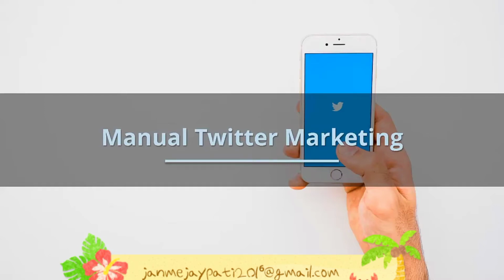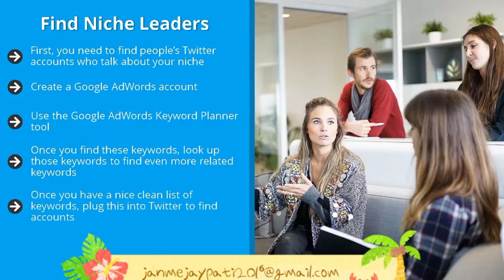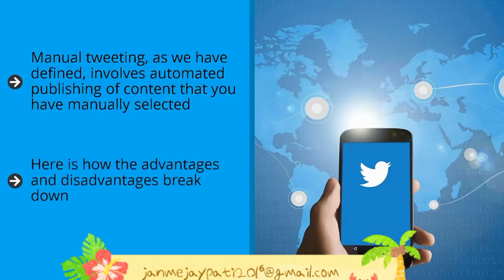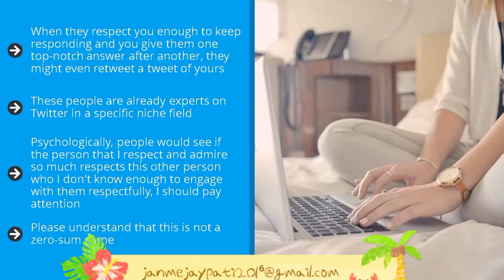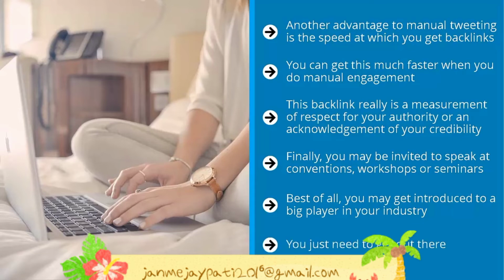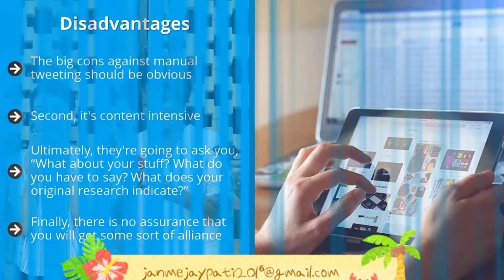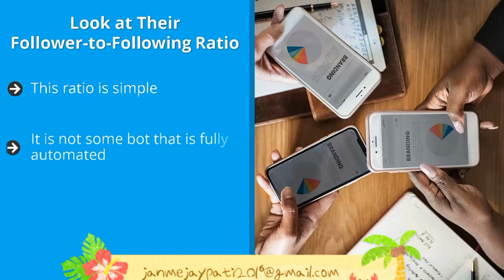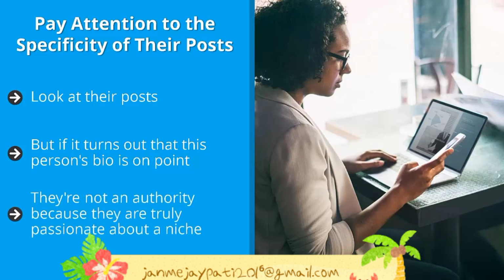wark from home Earn money earning with modern tiwtter marketing video.